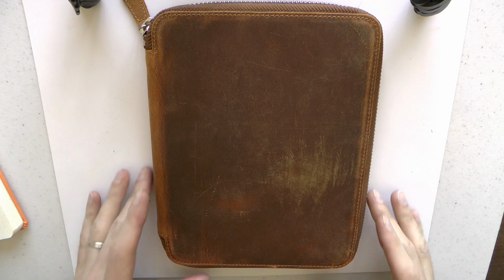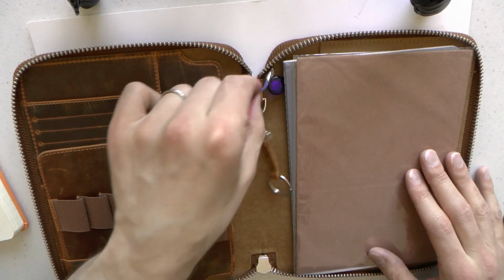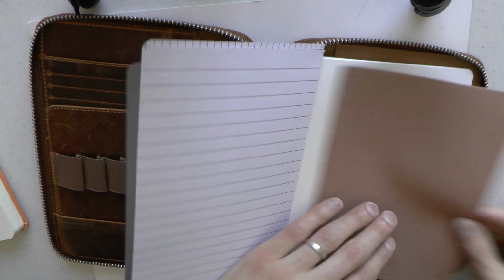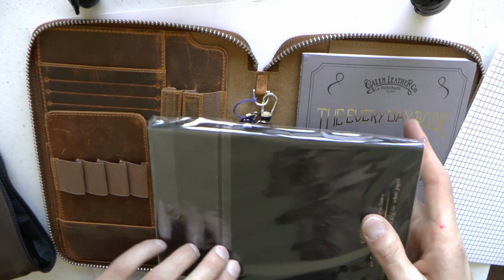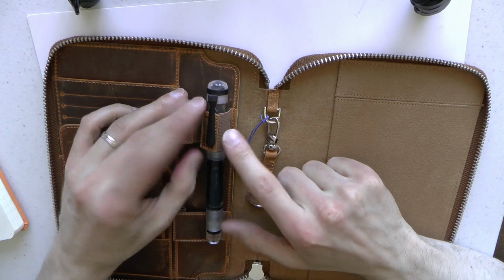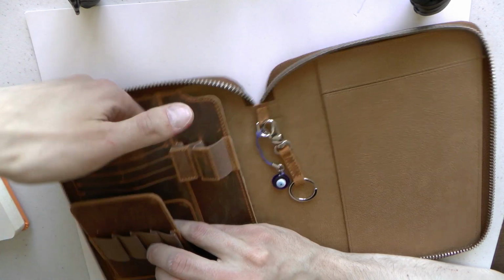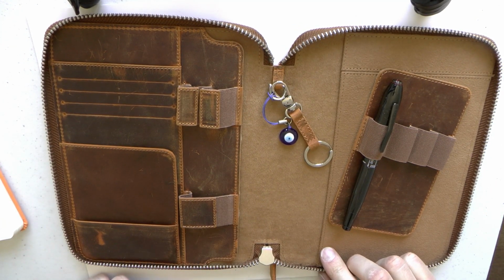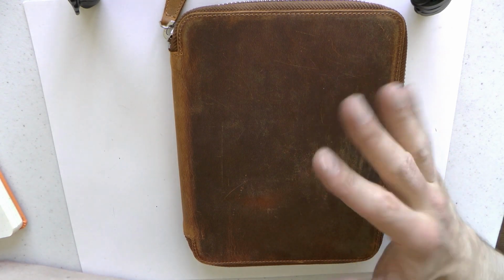Galen Leather A5 Leather Notebook Folio Review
Talk to me on FPN: StephenBrown